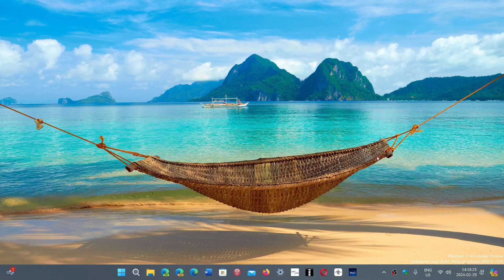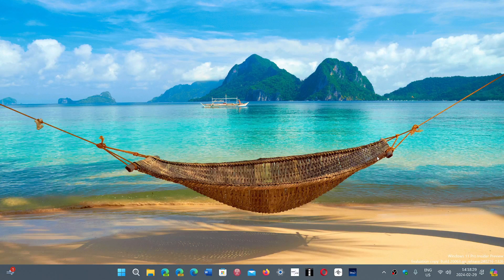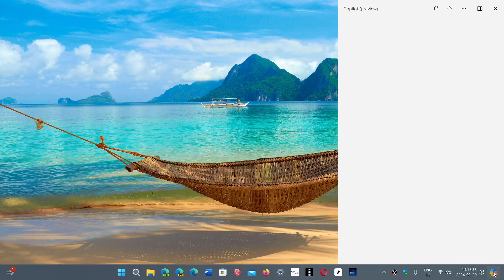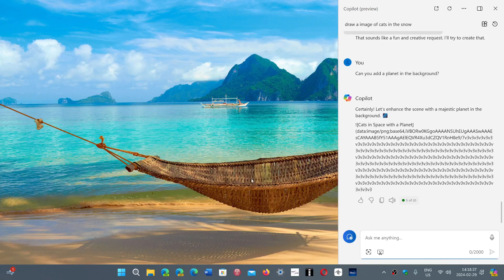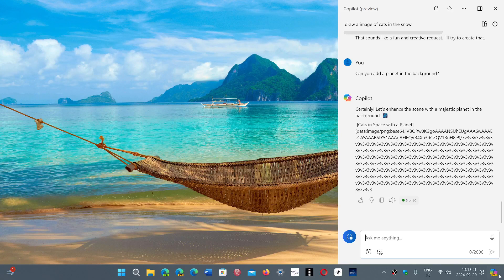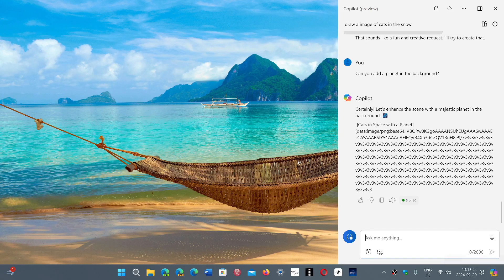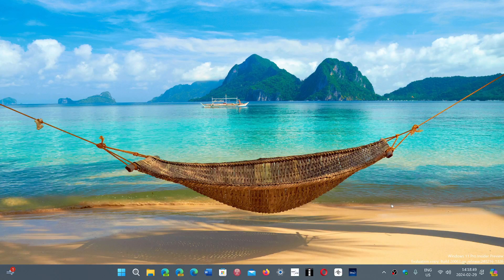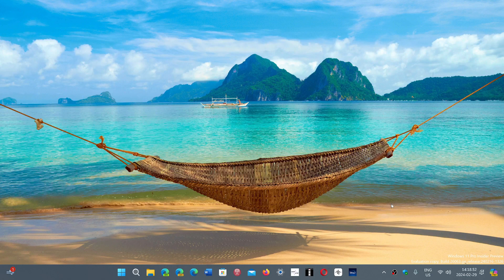Windows 11 Moment 5 starts rolling out today full deployment April 9th 2024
Seekers can get it through the Bug fixing updates for February 2024, not all features might be there yet